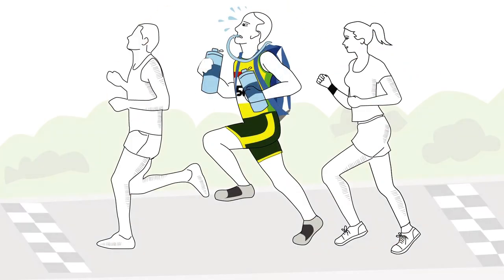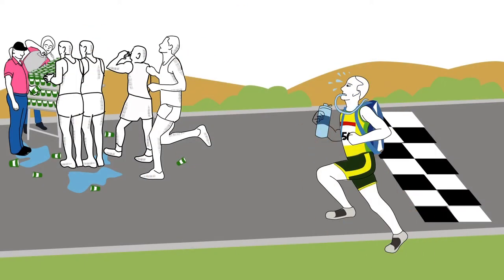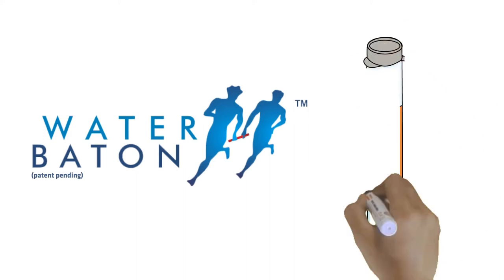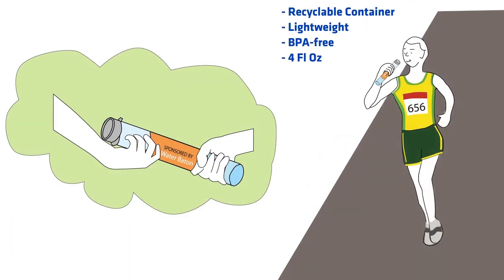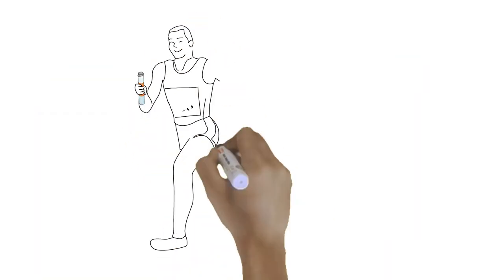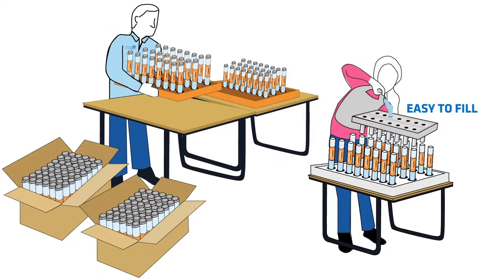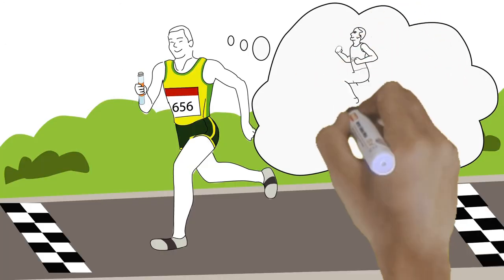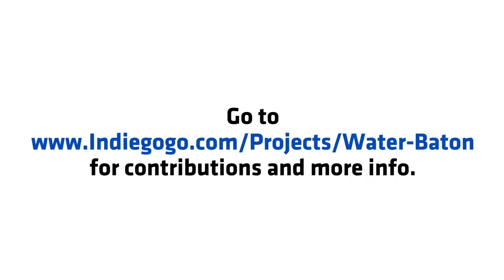Water Baton - Hydration for Athletes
In a format of a relay baton, WATER BATON™ is a light, recyclable beverage container, with an EASY GRIP to grab and go, filled with just enough water to quench the thirst of an athlete.